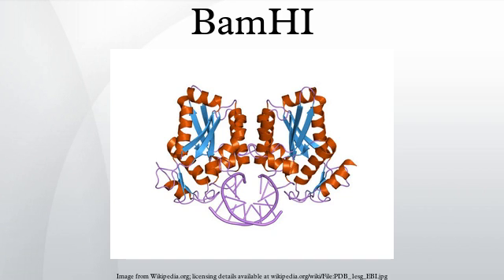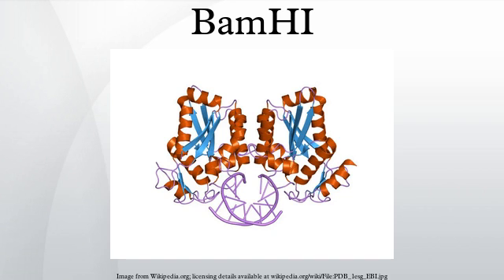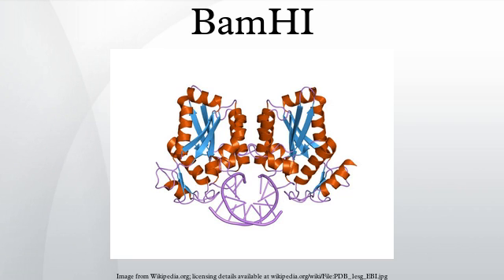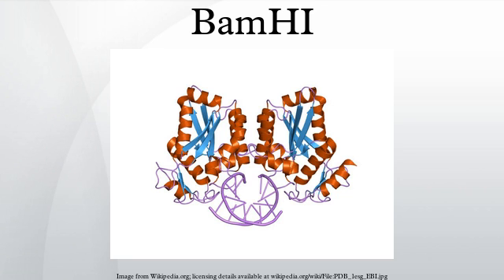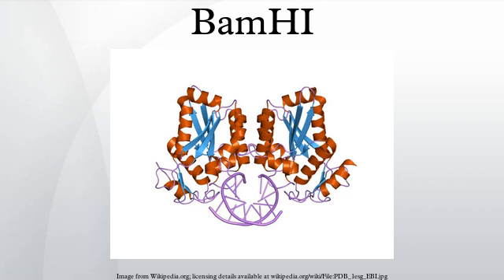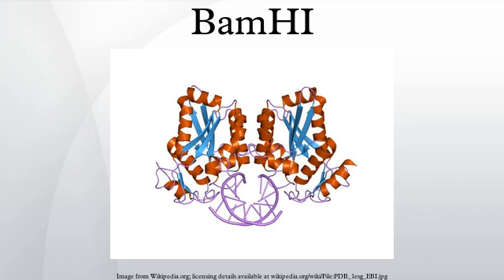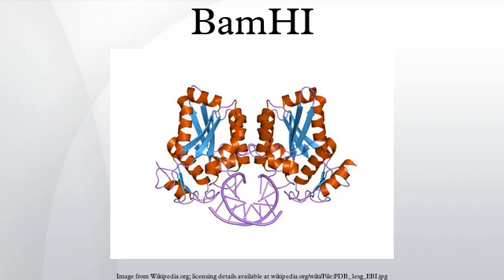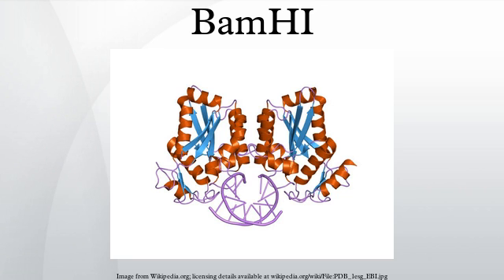BamHI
BamHI is a type II restriction endonuclease, having the capacity for recognizing short sequences of DNA and specifically cleaving them at a target site. This exhibit focuses on the structure-function relations of BamHI as described by Newman, et al.. BamHI binds at the recognition sequence 5'-GGATCC-3', and cleaves these sequences just after the 5'-guanine on each strand. This cleavage results in sticky ends which are 4 b.p. long. In its unbound form, BamHI displays a central b sheet, which resides in between a helices. BamHI is an extraordinarily unique molecule in that it undergoes a series of unconventional conformational changes upon DNA recognition. This allows the DNA to maintain its normal B-DNA conformation without distorting to facilitate enzyme binding. BamHI is a symmetric dimer. DNA is bound in a large cleft that is formed between dimers; the enzyme binds in a "crossover" manner. Each BamHI subunit makes the majority of its backbone contacts with the phosphates of a DNA half site but base pair contacts are made between each BamHI subunit and nitrogenous bases in the major groove of the opposite DNA half site. The protein binds the bases through either direct hydrogen bonds or water-mediated H-bonds between the protein and every H-bond donor/acceptor group in the major groove. Major groove contacts are formed by atoms residing on the amino-terminus of a parallel 4 helix bundle. This bundle marks the BamHI dimer interface, and it is thought that the dipole moments of the NH2-terminal atoms on this bundle may contribute to electrostatic stabilization.